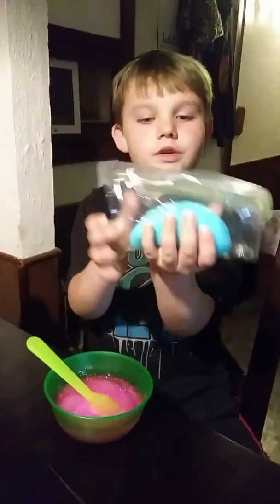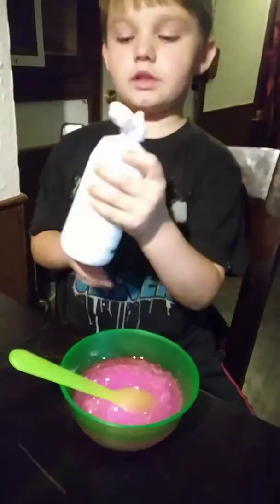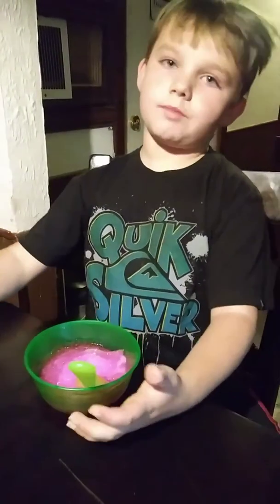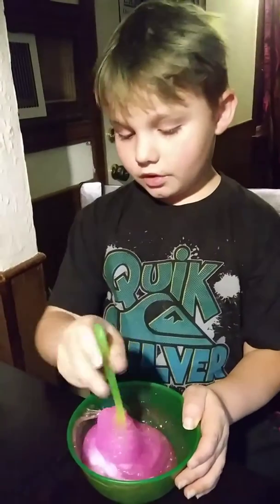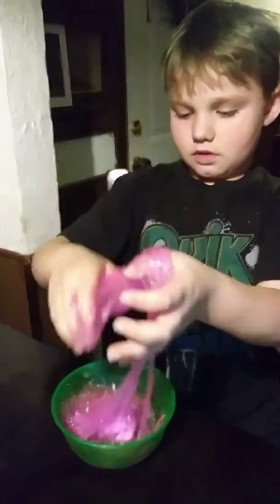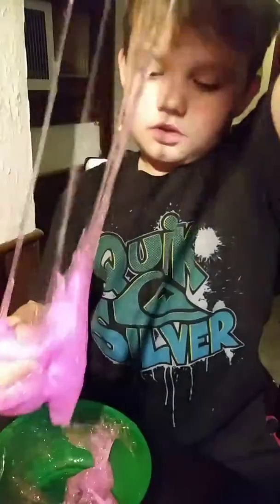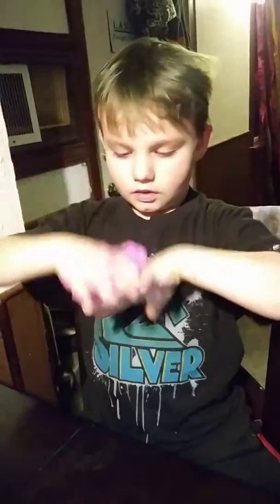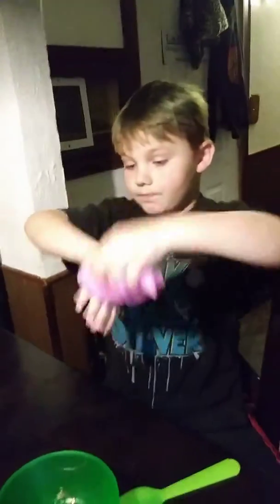Successful slime made with Elmer's Glue, baking soda, and contact solution.